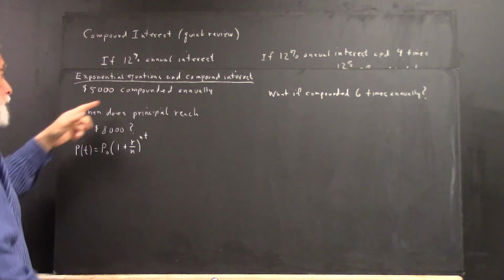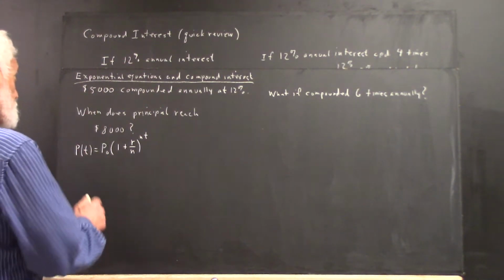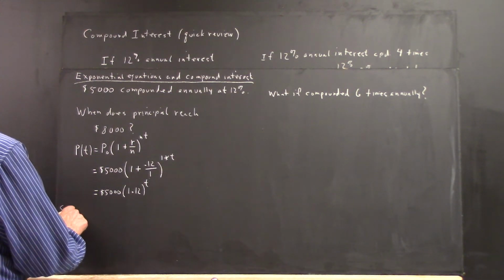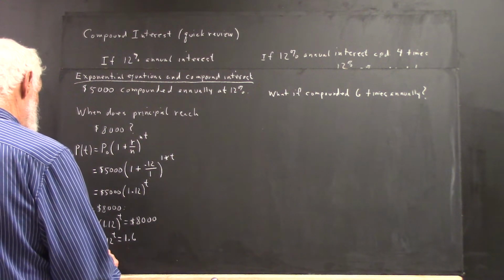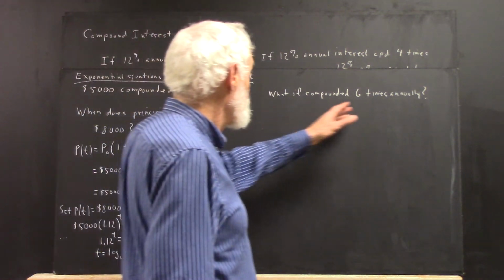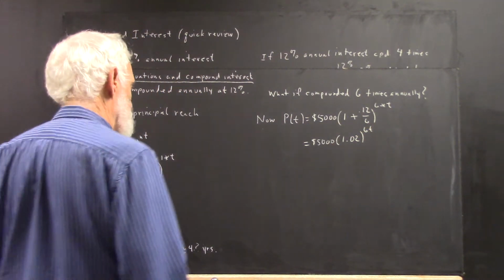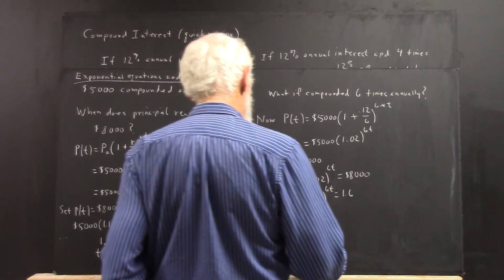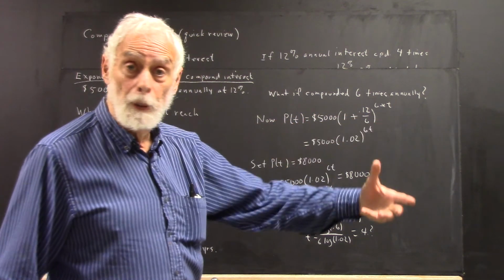dagpc 4935 exponential equations and compound interest 6